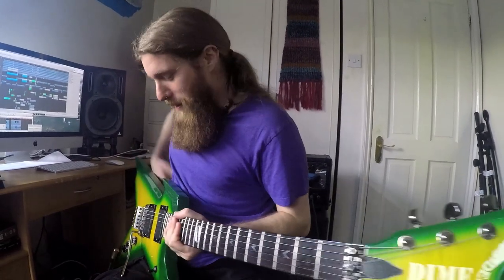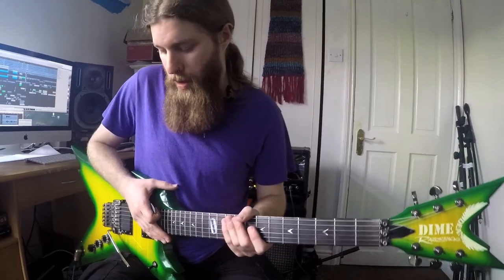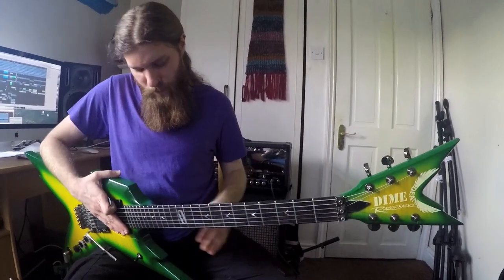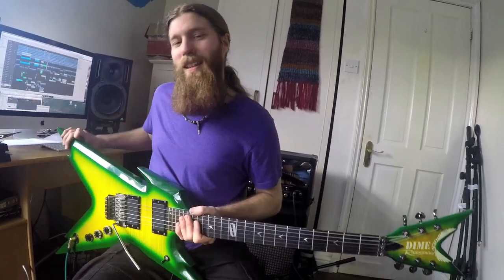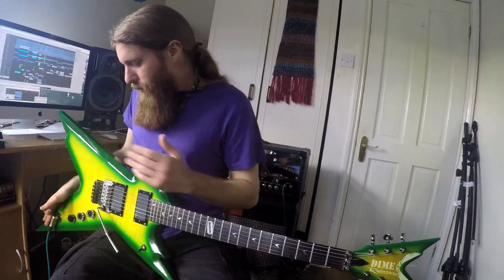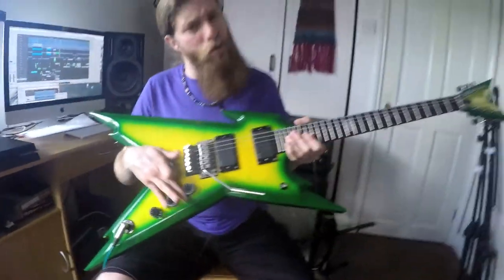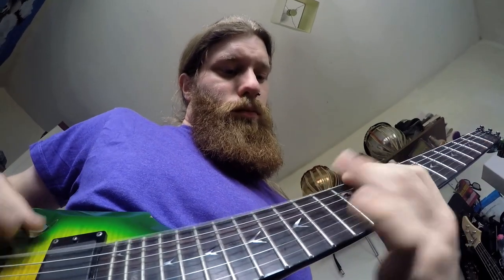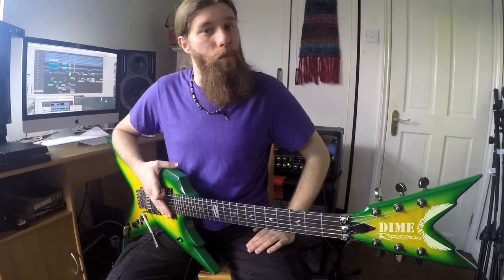GUITAR TALK EP. 2 - THE DANGEROUS DEAN RAZORBACK!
The second in our guitar nerdery series, telling you about each of the axes we use in Silas - this episode is Mike’s Dean Razorback 255! More to come soon, enjoy!